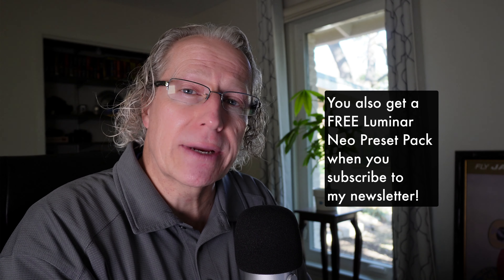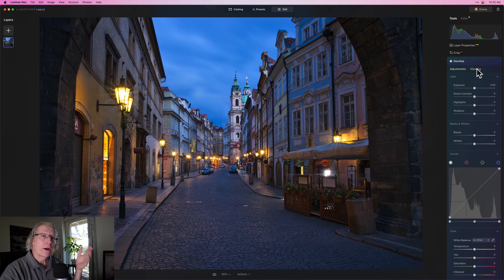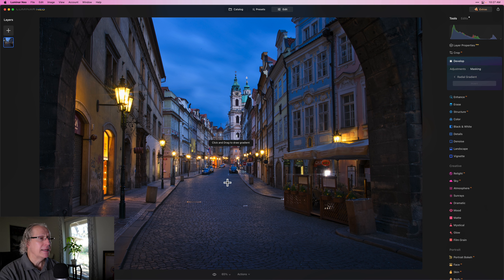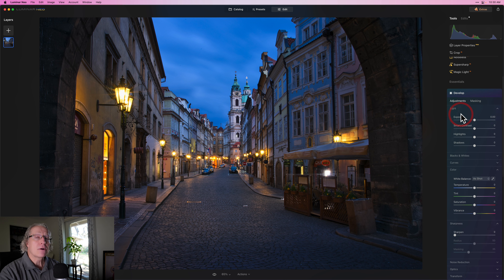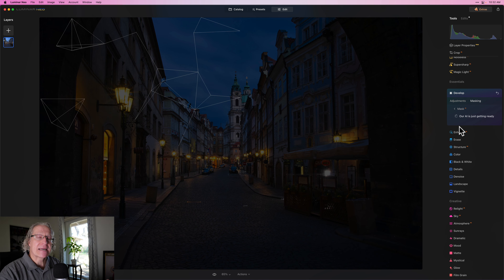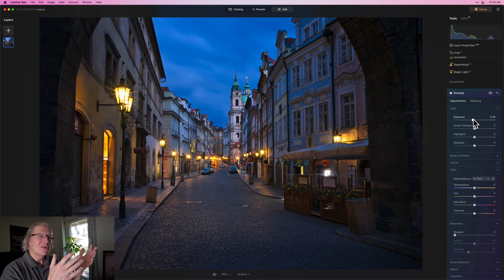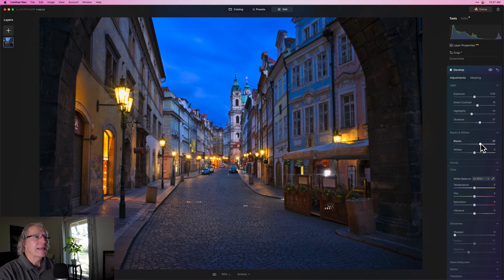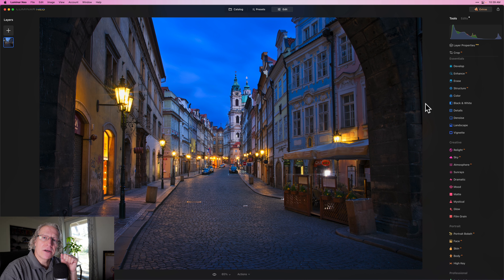The BEST Tool in Luminar (I Use it 8 Times!)